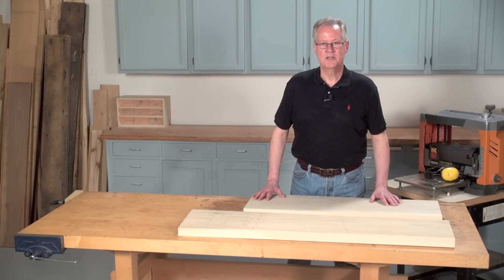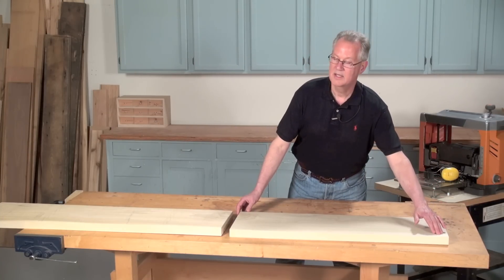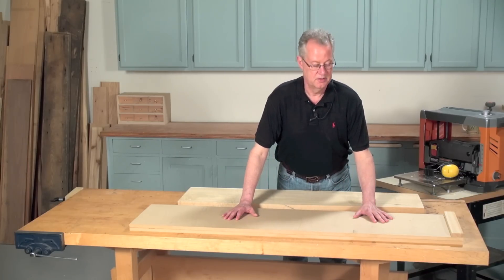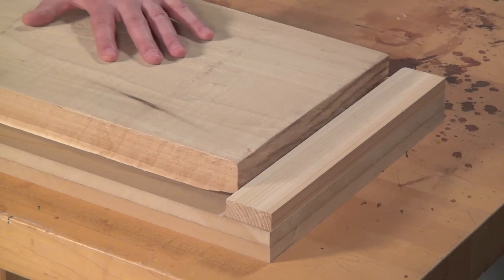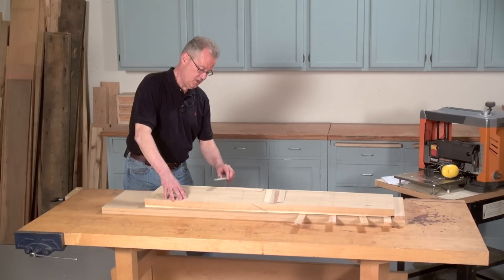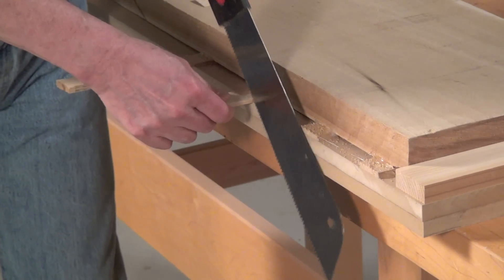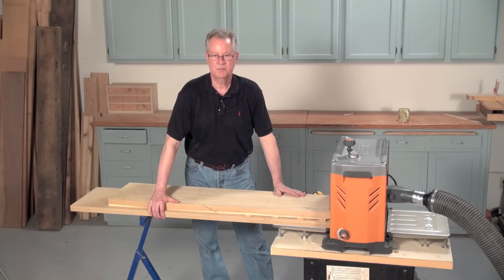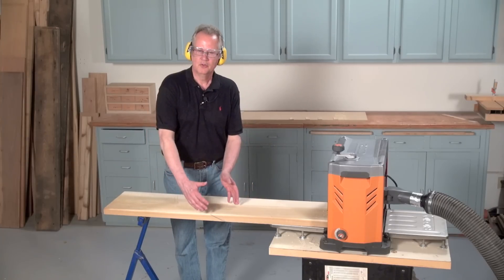Joint with a Thickness Planer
Most shops use two machines to mill rough lumber—a jointer for flattening and a planer for thicknessing. But what if the stock is too wide for  your jointer? Or what if you only have a planer? Fortunately, a simple sled, some shims and hot-melt glue are all you need to turn your planer into a wide-capacity jointer.